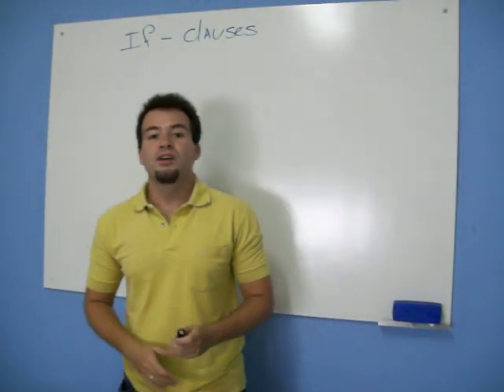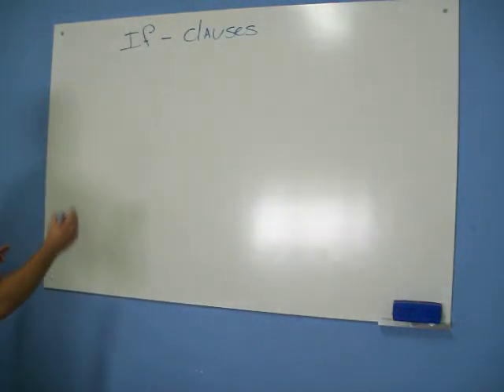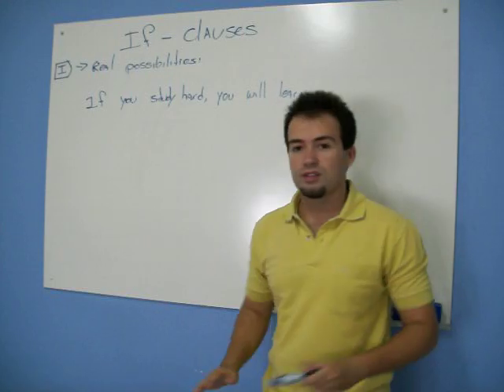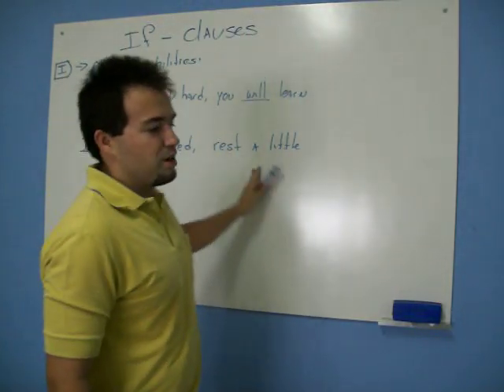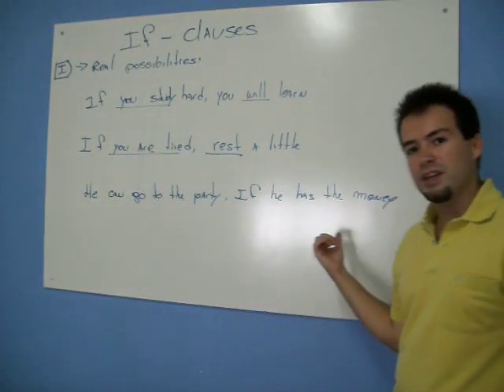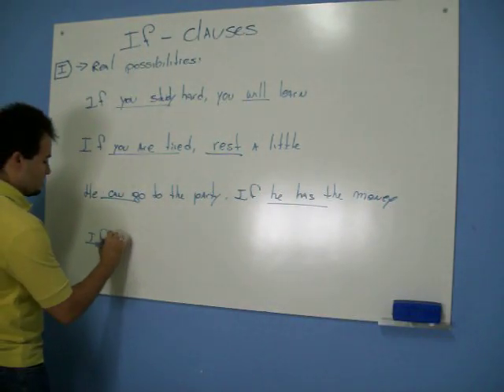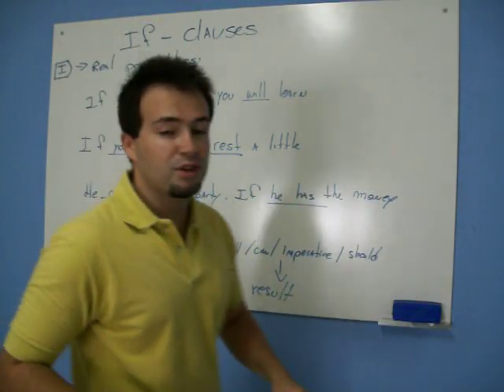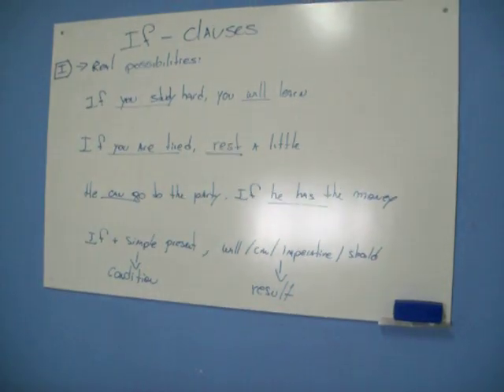English Grammar - If-Clauses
Hi guys
After 2 months without recording any classes I´m back from where I stopped. In the video-class I talk to you about If-Clauses 1.